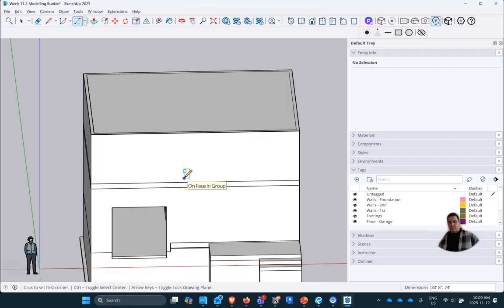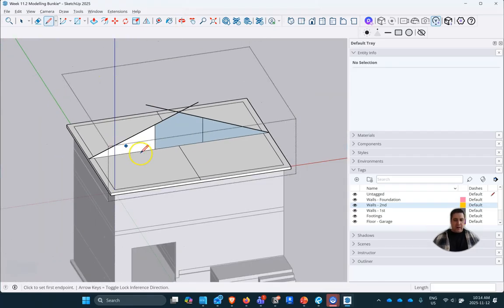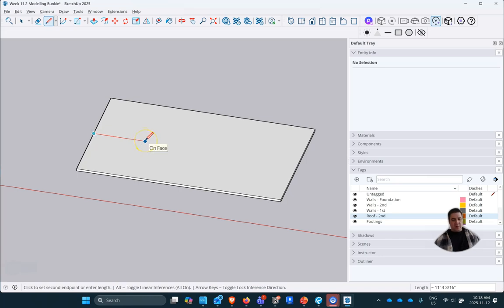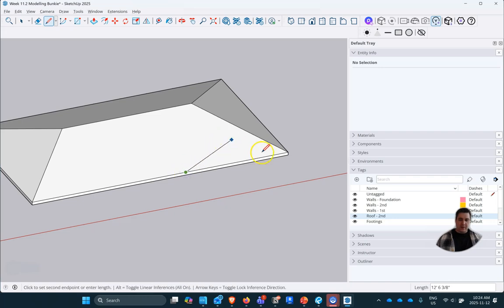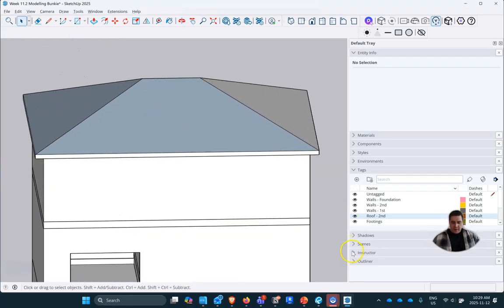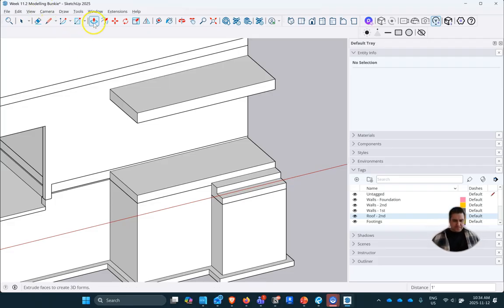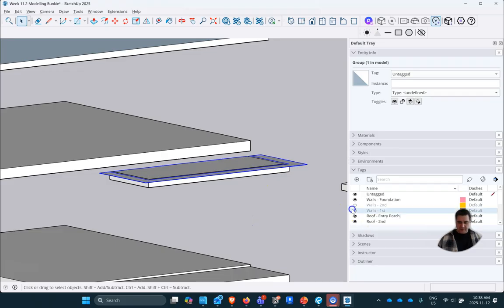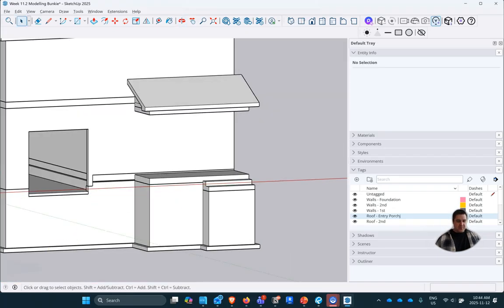Model a Hip Roof and Shed Roof Over an Entry — Revit